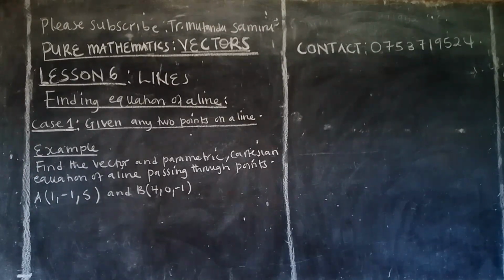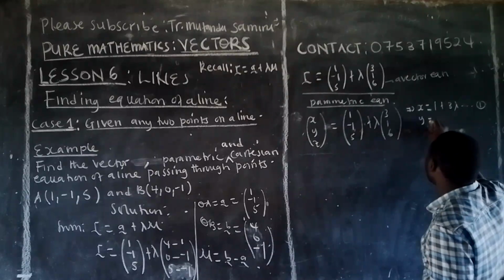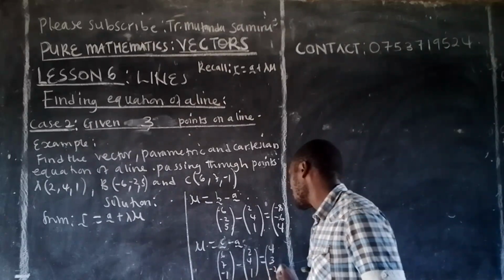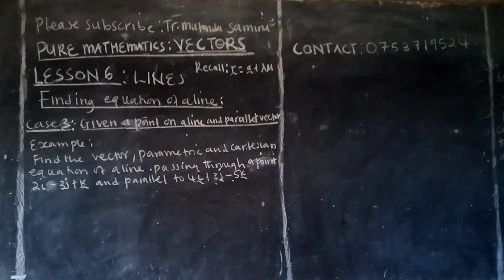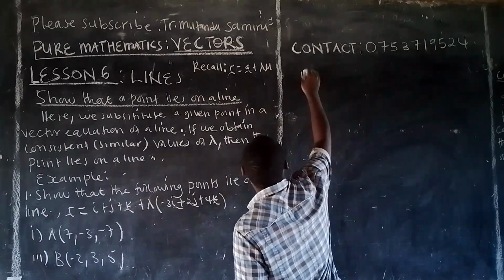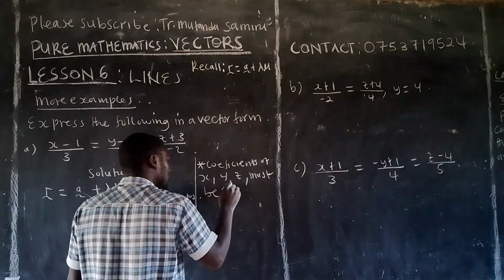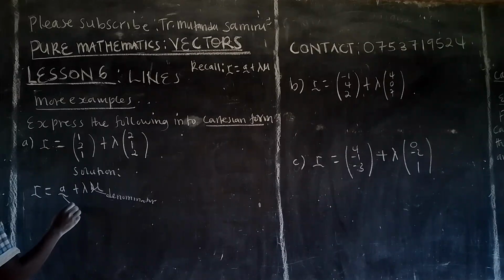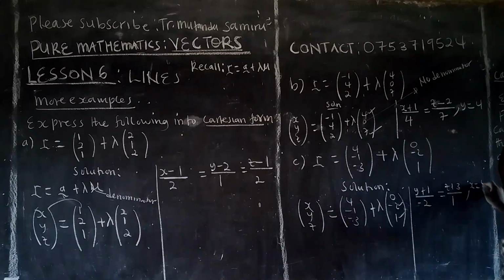PURE MATHEMATICS: VECTORS